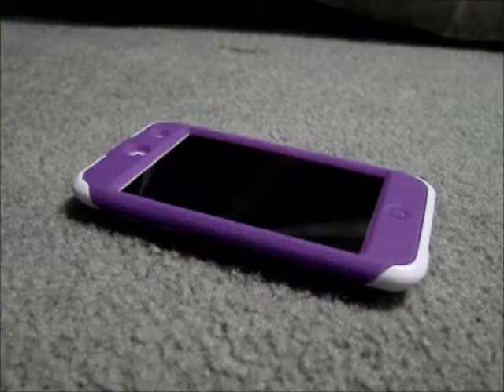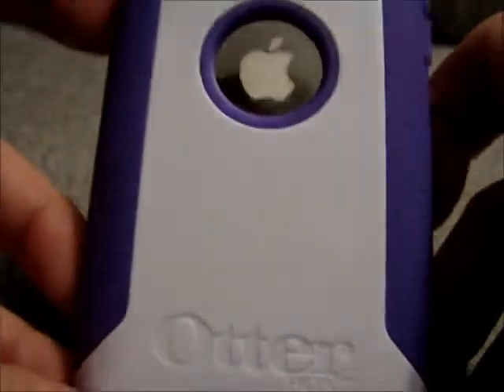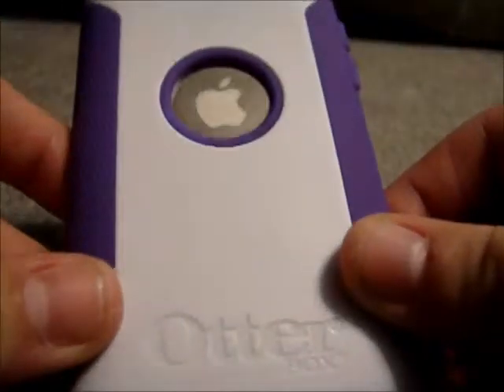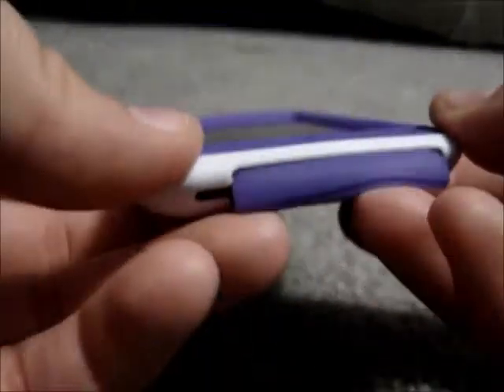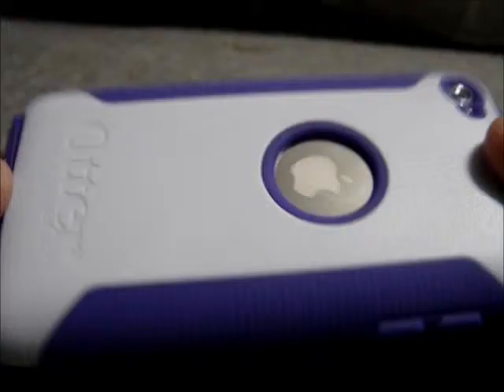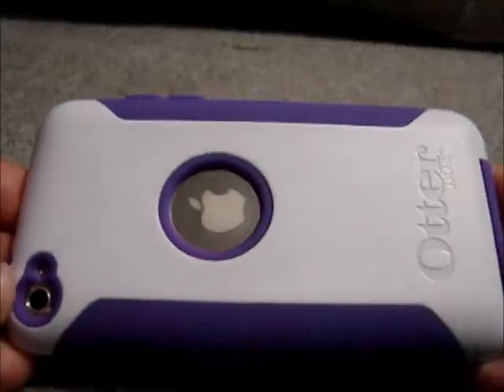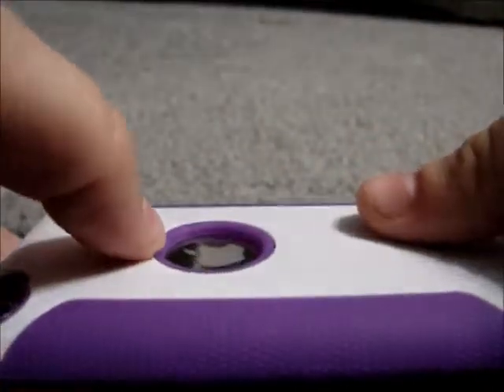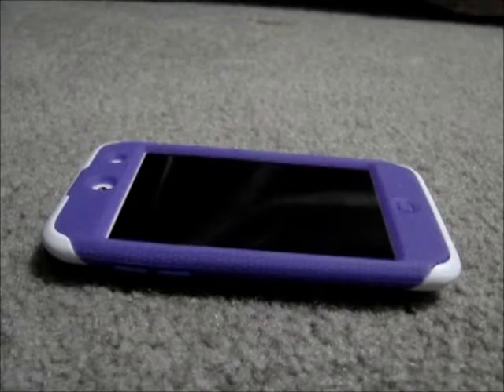Otterbox Commuter *Look Alike* Case from BudgetGadgets.com REVIEW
I give this case a 5/5 star rating! It's durable, very nice looking, protective, and CHEAP! Check them out!